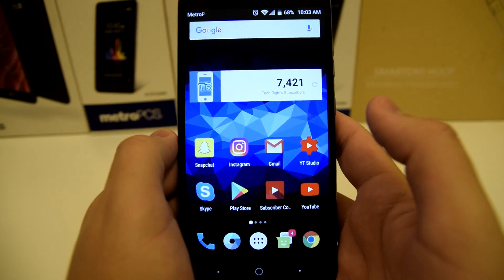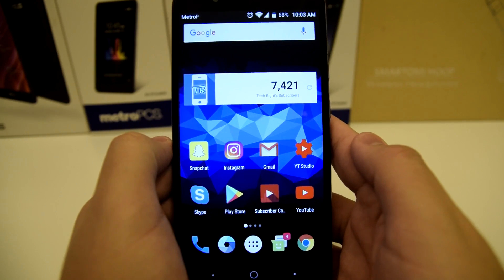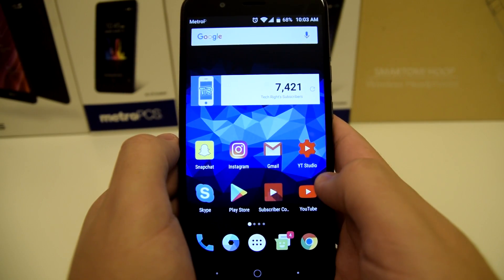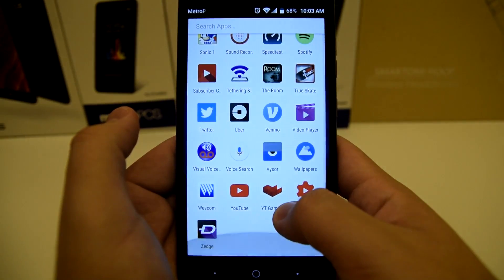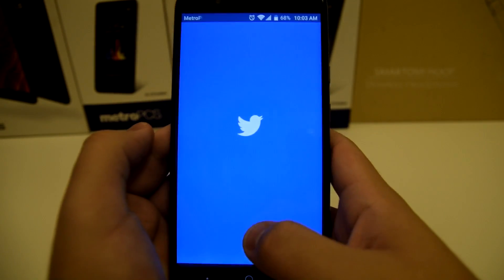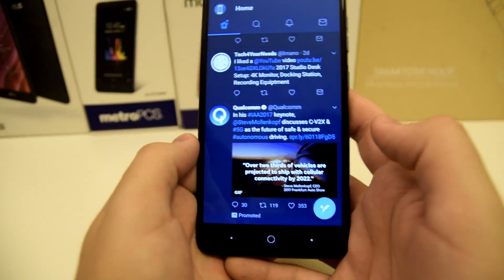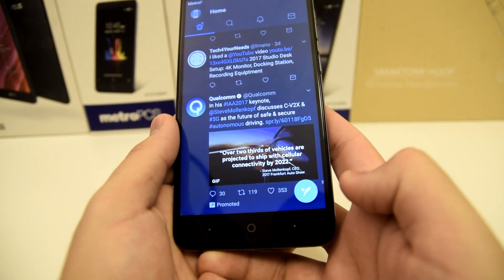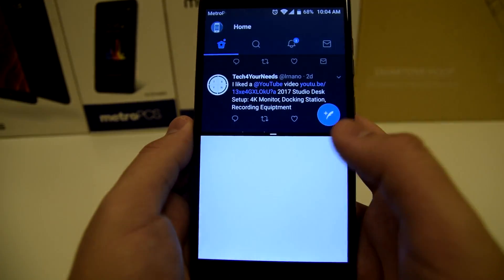ZTE Blade Zmax - How to enable split-screen multitasking